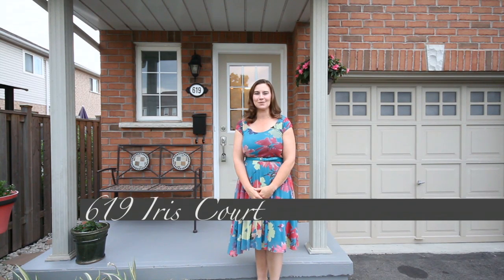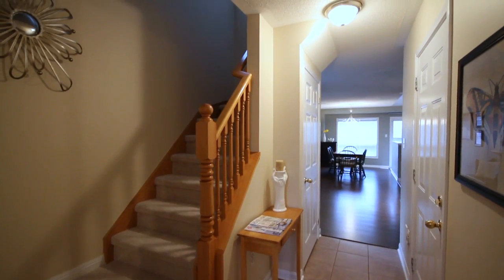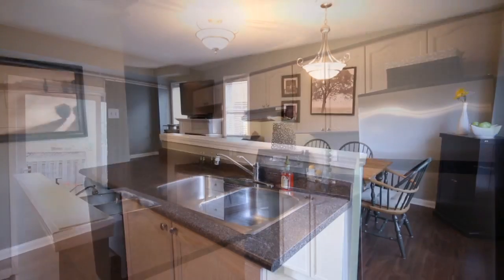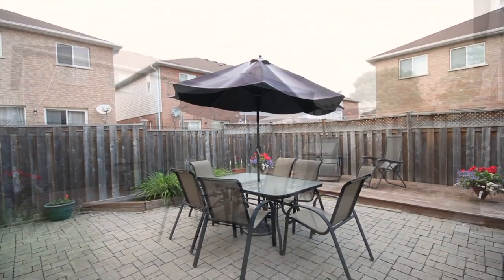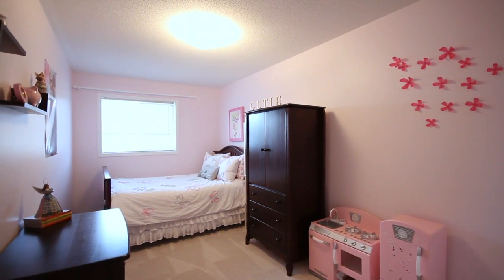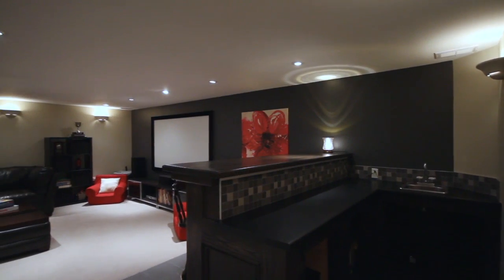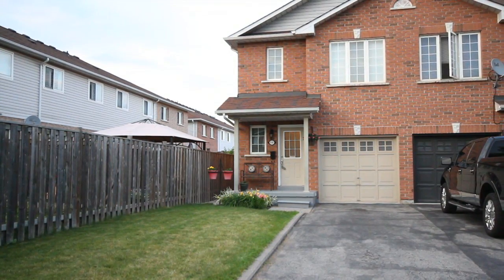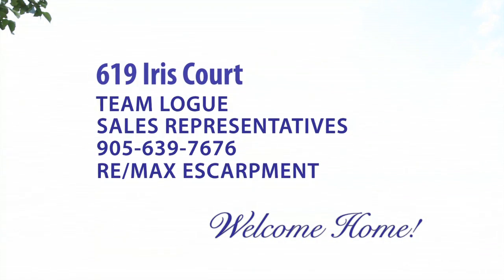619 Iris Court, Burlington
Sarah Logue is selling this beautiful end unit town home with open concept great room and kitchen in Burlington! Watch this Video Tour to get a feel of this home and go for all the details.

Sarah Logue, Sales Representative. Re/Max Escarpment Realty Inc., Brokerage.